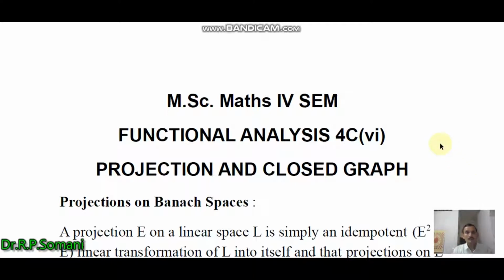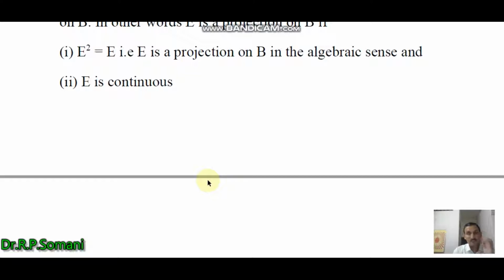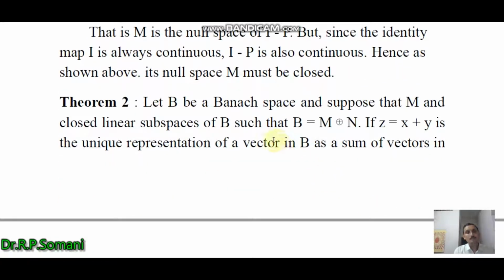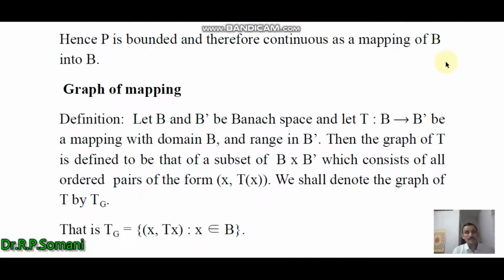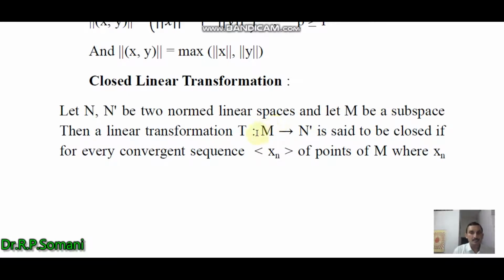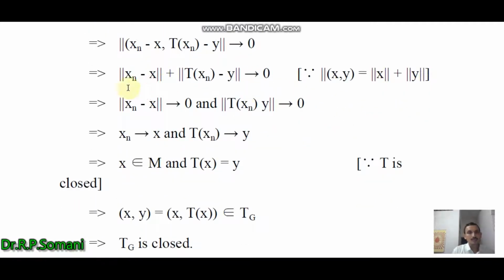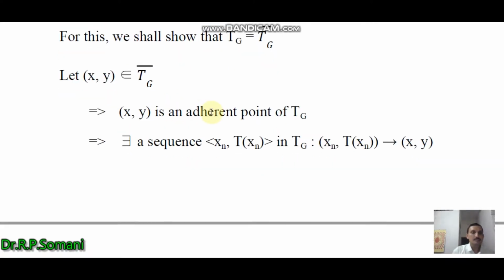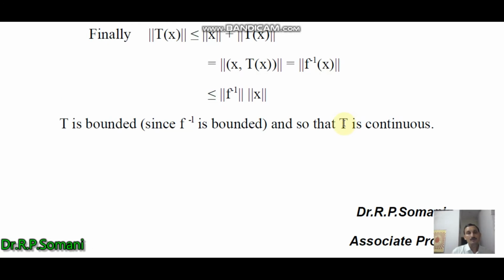PROJECTION AND CLOSED GRAPH by RPSOMANI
M.Sc. (Maths) IV Sem